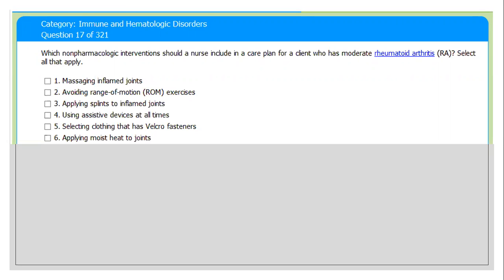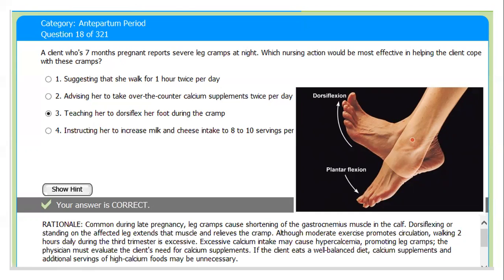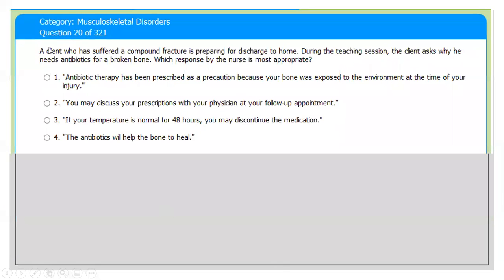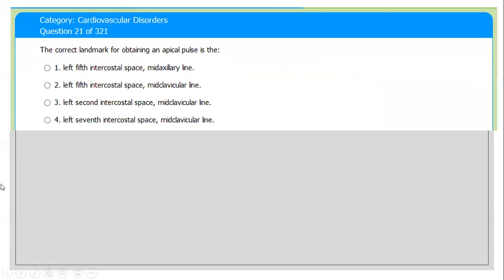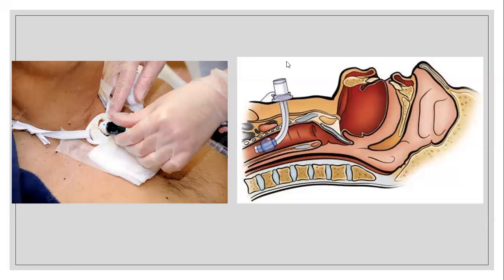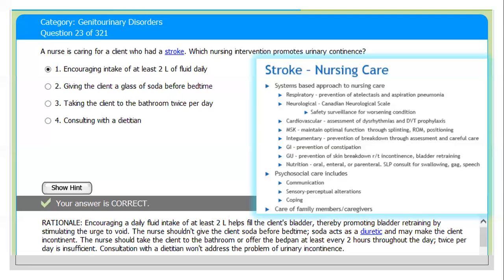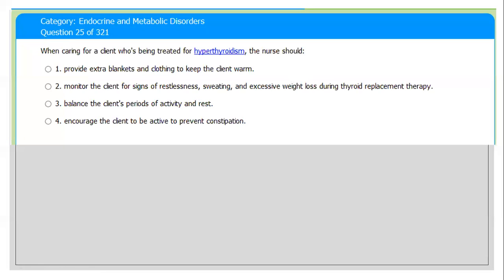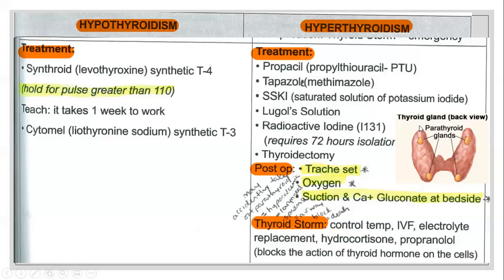EVOLUTION HEALTH ACADEMY YOUR BRAIN IS A SUPERCOMPUTER YOUR SELF-TALK IS A PROGRAM THAT IT WILL RUN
Rewire Your Brain to Supercharge Your Self-Talk -- Evolution Health Academy
Unlock Your Mind's Potential: Self-Talk & Evolution Health Academy
Rewrite Your Self-Talk and Unlock Your Brain's Potential with Evolution Health Academy!
Unlock Your True Potential: How Your Brain Can Help Transform Your Life!
In this video, I'm talking about Evolution Health Academy and how their brain training program can help you increase your productivity and mental flexibility.

If you're looking to increase your mental flexibility and productivity, then you should check out Evolution Health Academy. Their brain training program can help you increase your intelligence, memory, focus and decision-making skills.
In this video, I'm talking about Evolution Health Academy, a cutting-edge online education program that teaches you how to use your brain like a computer and change the way you think about your health.

If you're looking to change your life and improve your health, then this is the education program for you. Evolution Health Academy uses state-of-the-art technology to teach you how to use your brain to improve your health and Happiness.

Are you sick of feeling like your brain is a slow computer? Do you feel like your brain is just a series of programs that it runs on autopilot?

If you answered yes to either of these questions, then you need to sign up for the Evolution Health Academy!

The Evolution Health Academy is a cutting-edge program that teaches you how to use your brain like a supercomputer. They teach you how to control your thoughts and your emotions, and how to make your brain work for you instead of the other way around.

This program is the key to unlocking your full potential and achieving your goals. If you're ready to start living your life on your own terms, then sign up for the Evolution Health Academy today